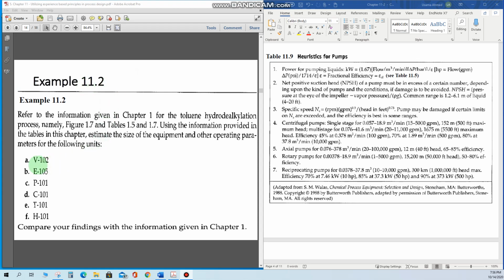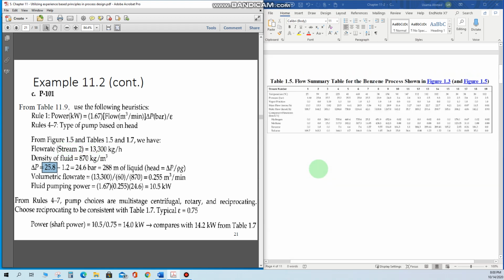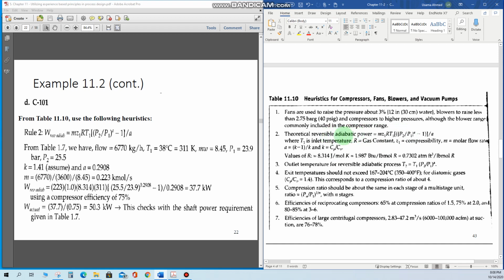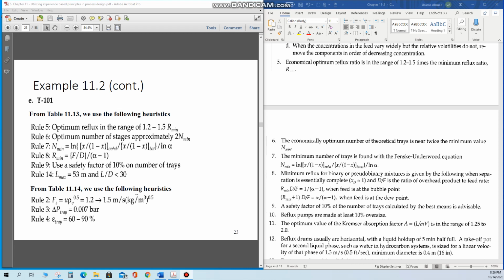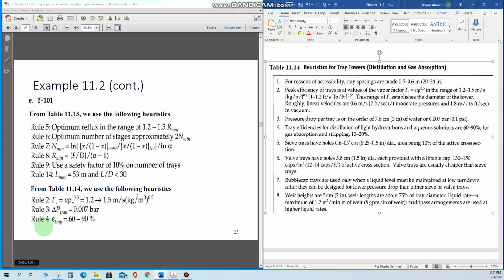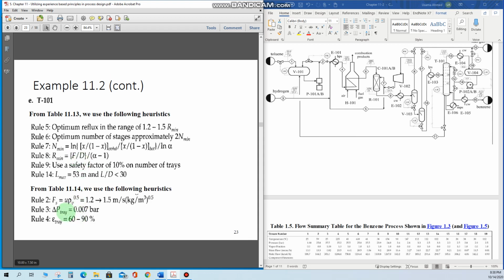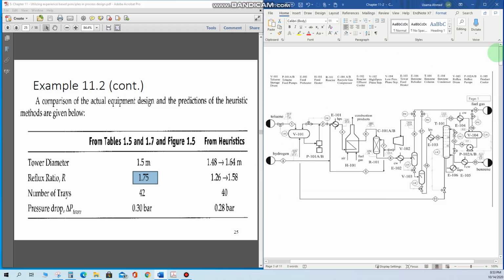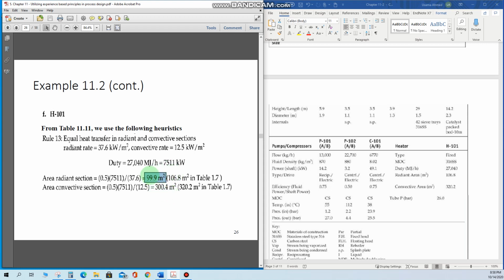CHE425 Chapter 11-3